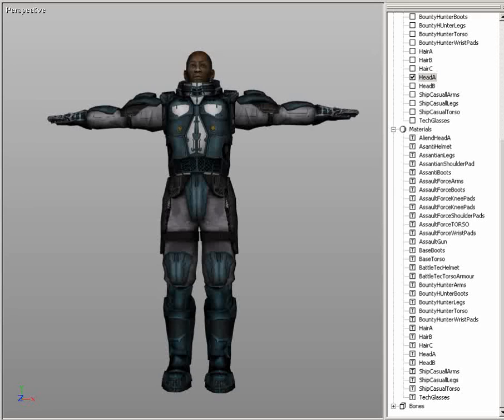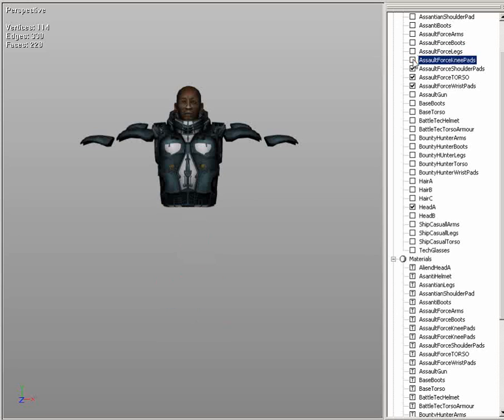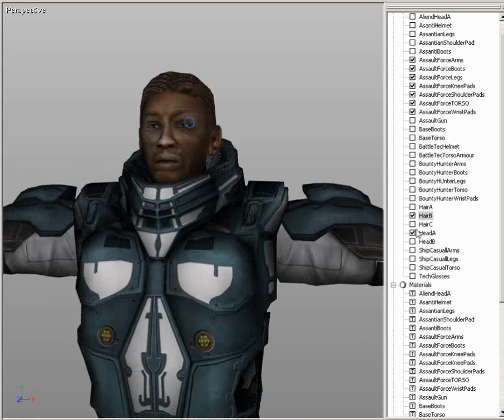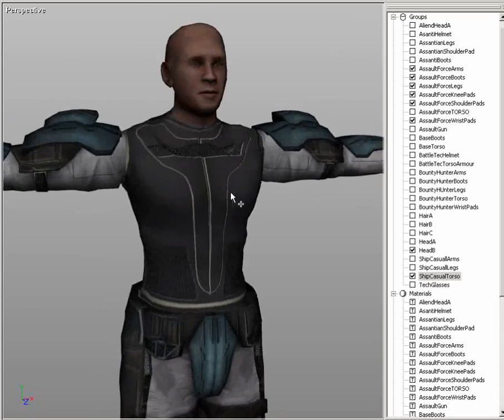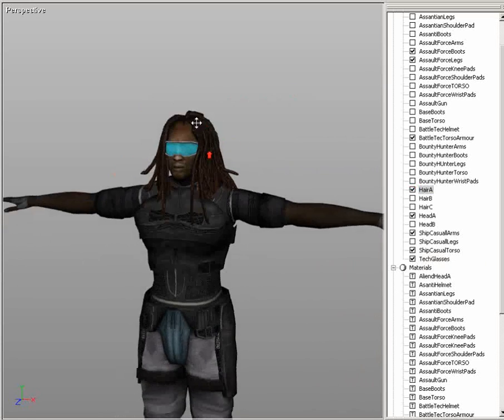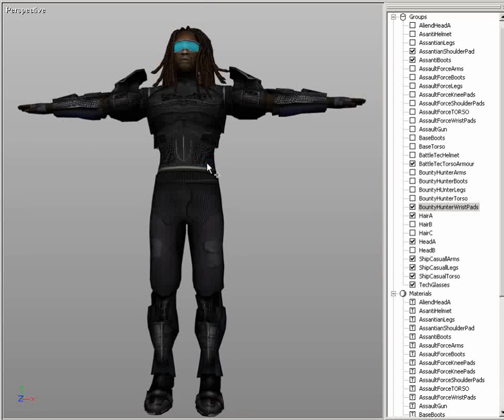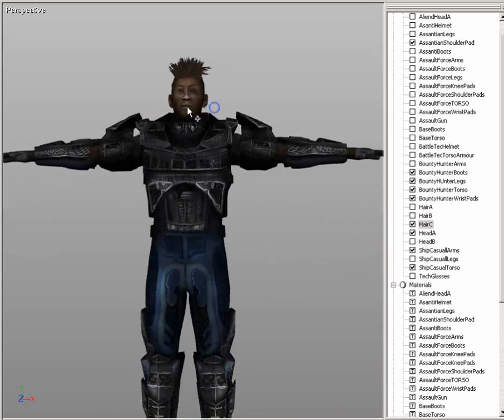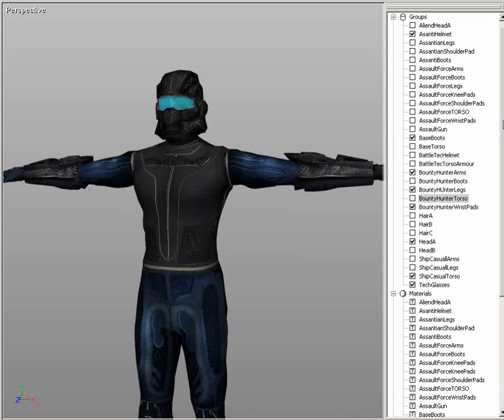Arteria3dBaseSciFiCharacterVideo A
Preview of Arteria3d's Base Sci Fi project character customisation.